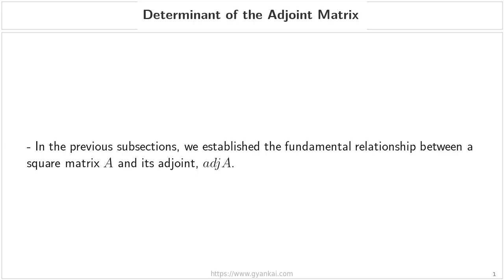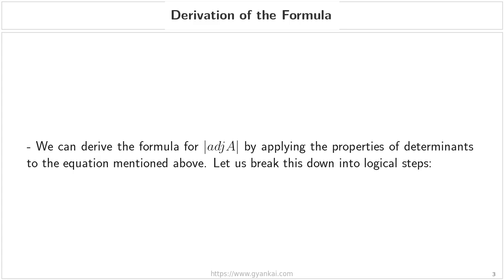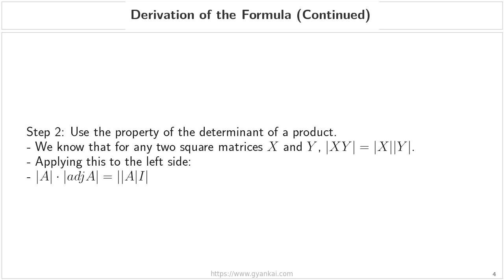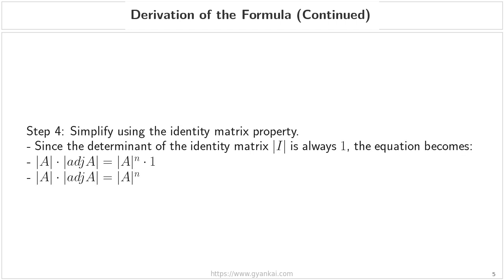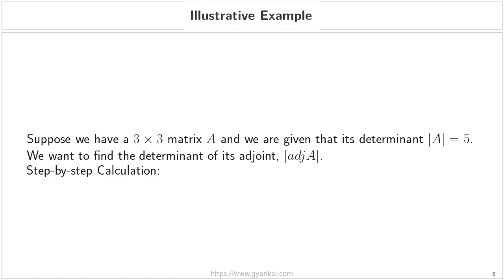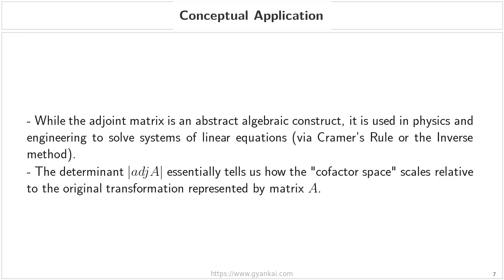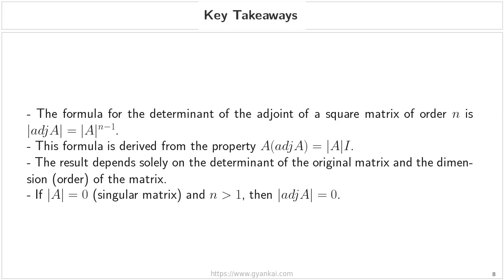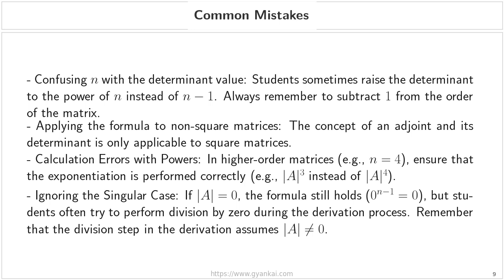Determinant of the Adjoint Matrix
Master the concepts of Matrices with this comprehensive NCERT Class 12 Mathematics tutorial! This video provides a deep dive into "Adjoint and Inverse of a Matrix," covering everything from finding the Determinant of the Adjoint Matrix to understanding fundamental properties. We walk through step-by-step derivations of key formulas, solve illustrative examples, and explore practical conceptual applications. To ensure your success in exams, we also highlight common mistakes students often make. Perfect for CBSE board preparation and building a strong foundation in linear algebra!